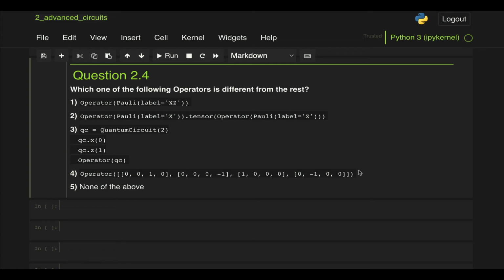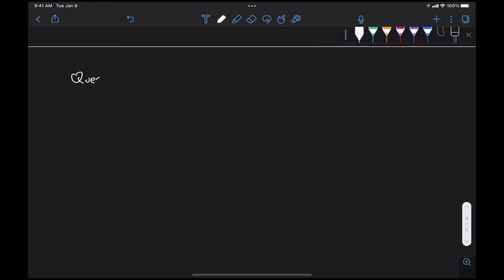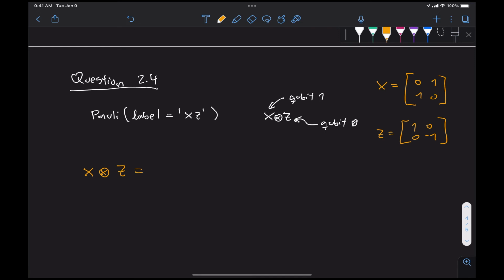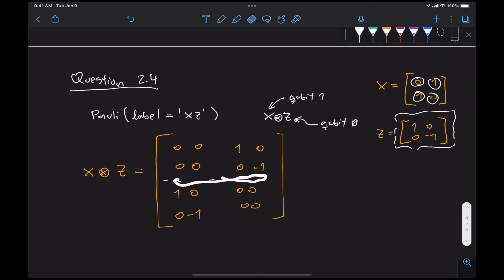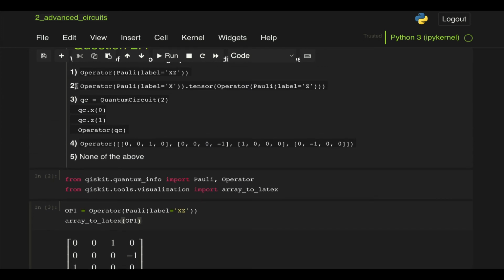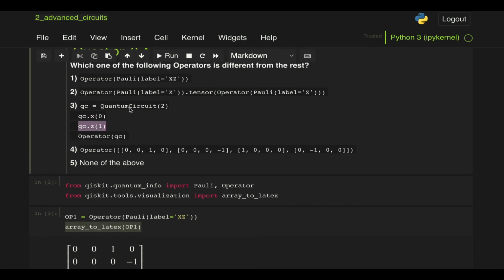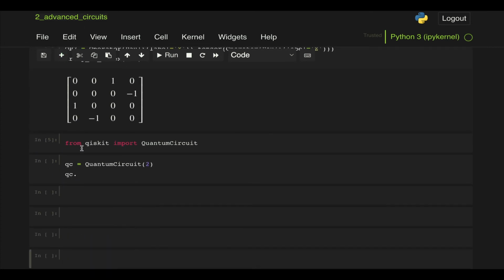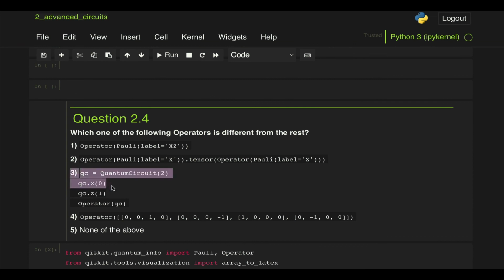Qiskit Advocate Exam | Question 2.4 | Pauli Class & Operator Class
Additional resources.